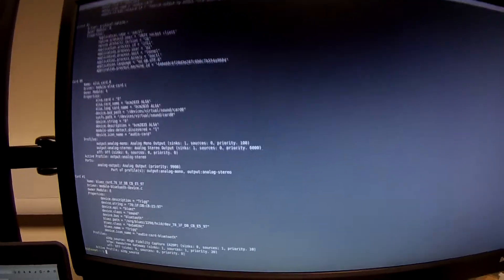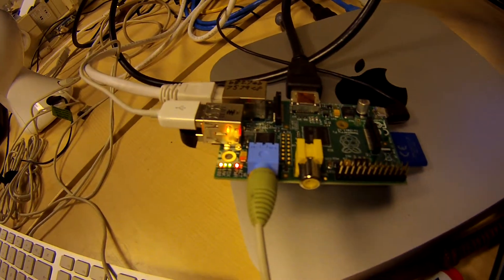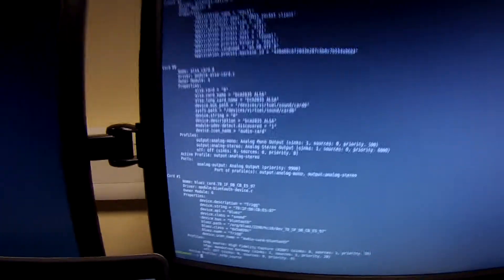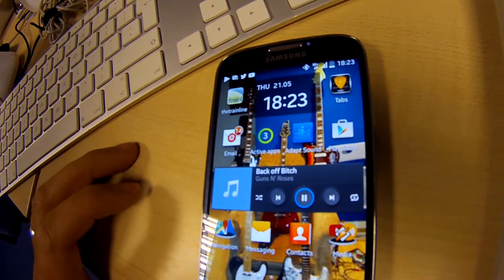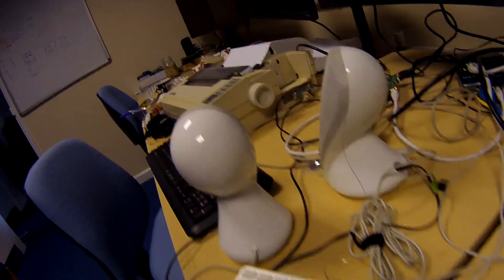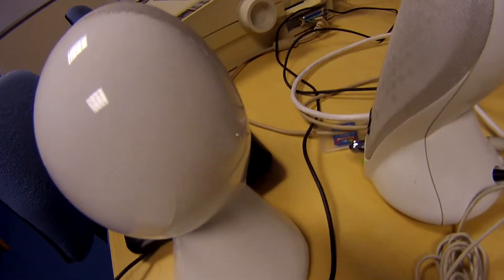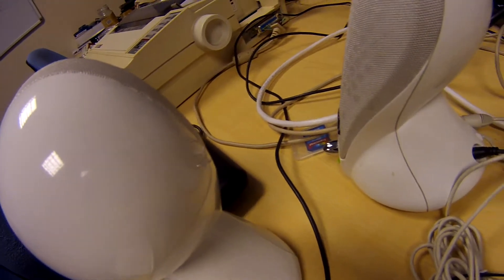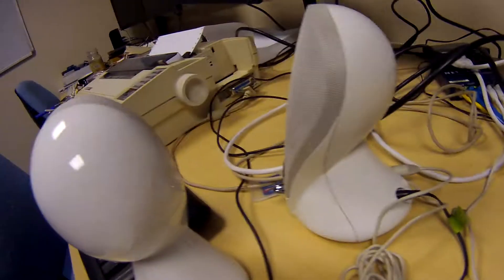Raspberry Pi - Bluetooth speakers demo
Quick demo of bluetooth speakers attached to a raspberry pi.